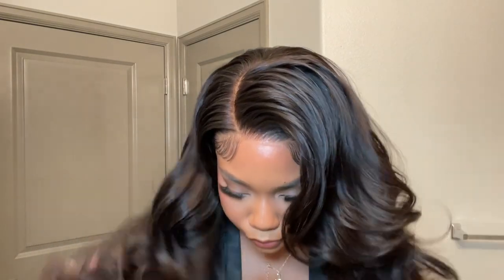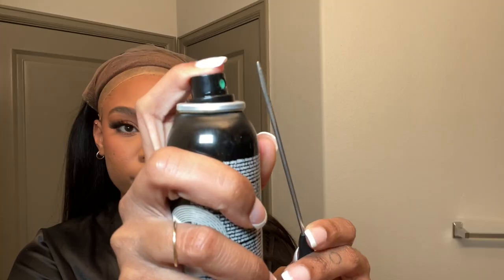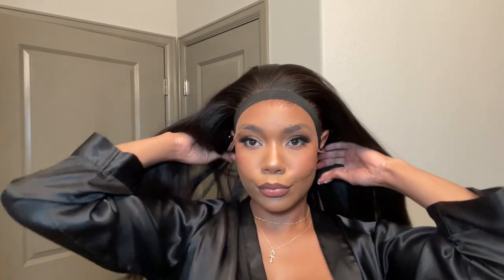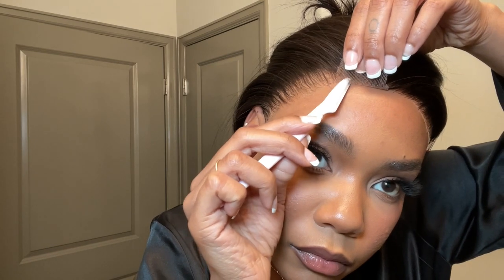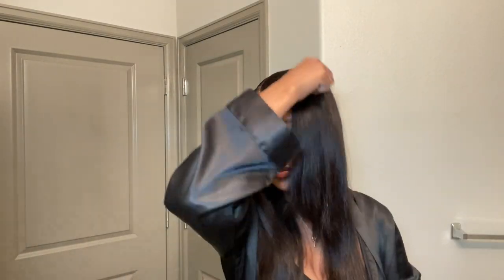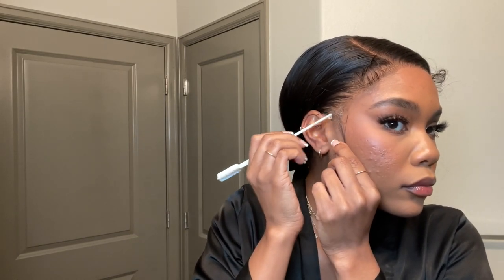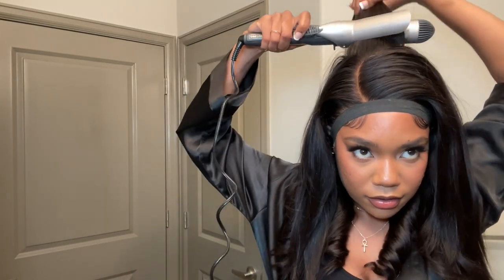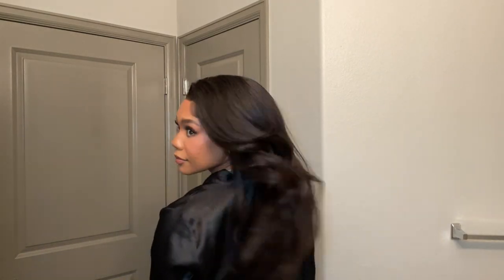Melt LACE like a PRO!Extremely Detailed New Clear Lace Frontal MELT Ft. XRSBEAUTY Hair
●▬▬▬▬▬▬▬▬▬♛ Xrsbeauty Hair Easter Sale ♛▬▬▬▬▬▬▬▬▬●

☛SKU: LFW11
☛Length:20in
☛Density:200%
13x6 *New* Clear Lace & Clean Hairline

Bold hold liquid gold
1" Babyliss Pro Titanium Flat Irons
John Freda Frizz Ease Hair Serum

F A Q:
Ethnicity: African American
Height: 5'7
Age: 23
Measurements: Bust 36'' Waist 26'' Hip 38''
Shoe Size: 8